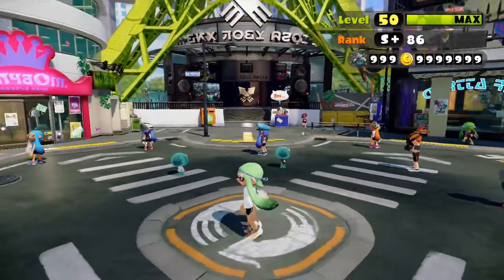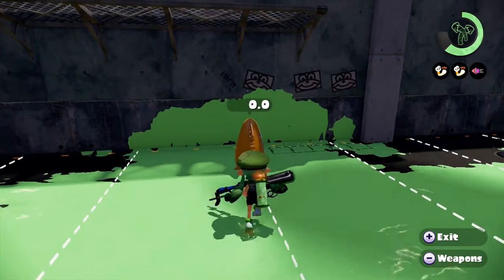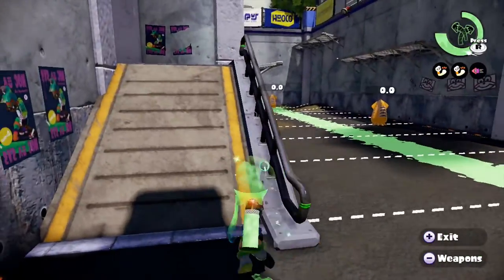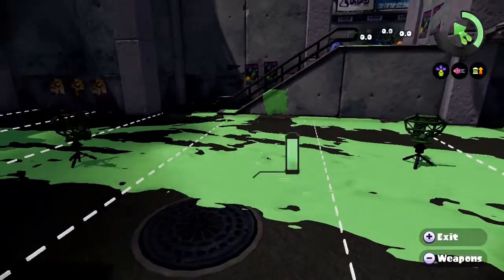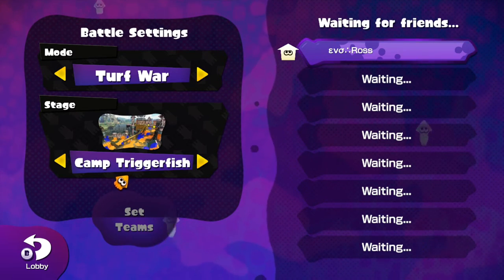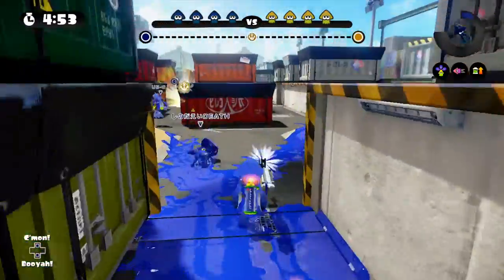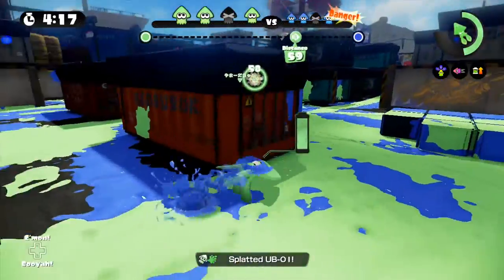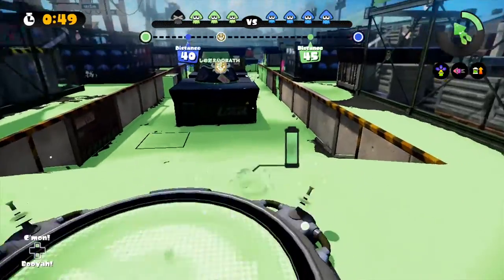Splatoon Weapon Guide- Part 1: E-Liter 3k Scope